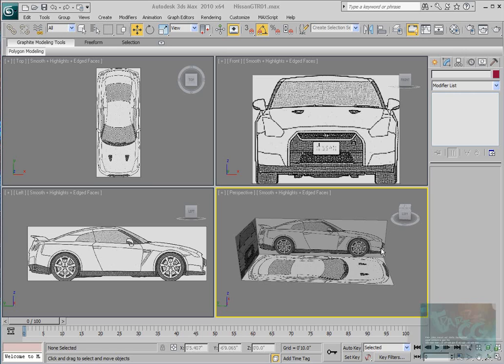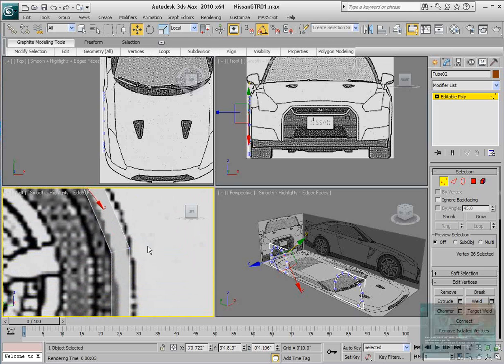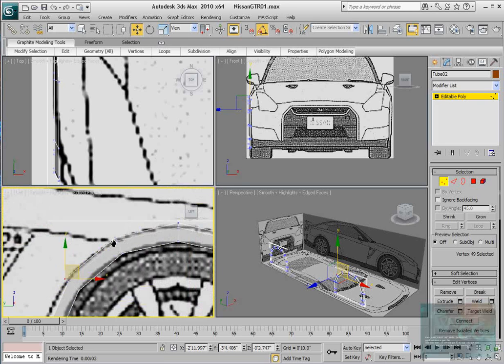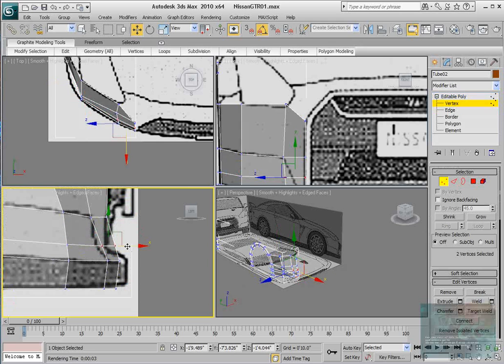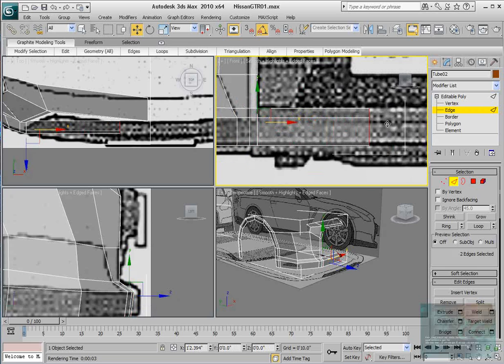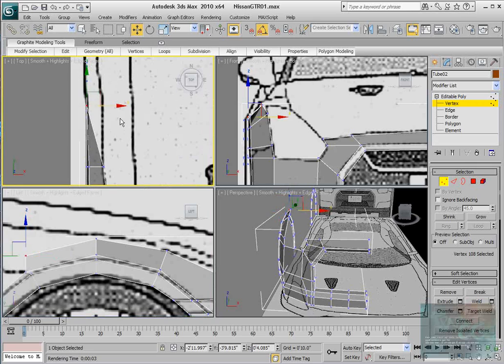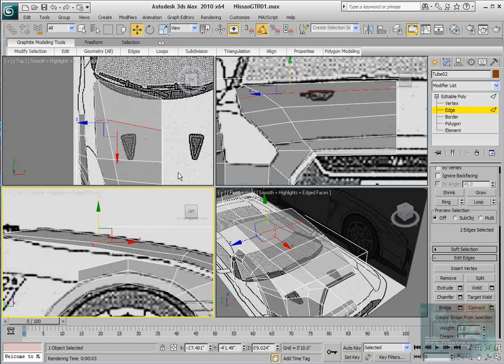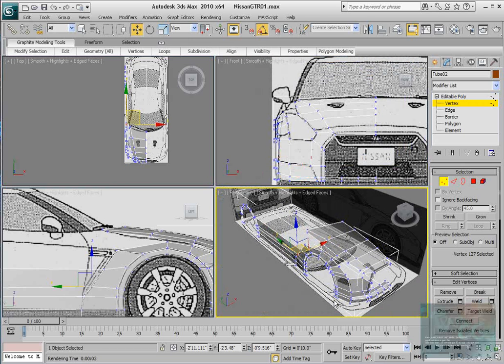Autodesk 3ds max 2010 - modelowanie samochodu - Car Modeling part2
plug-ins and tutorials